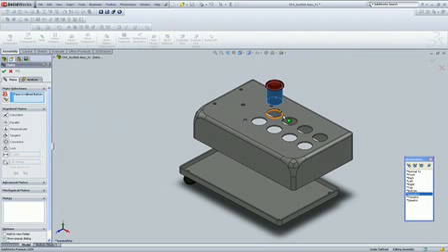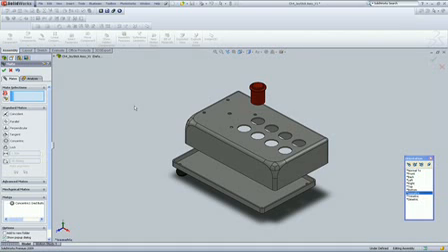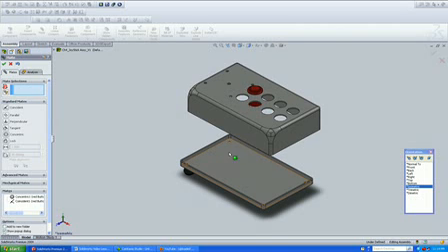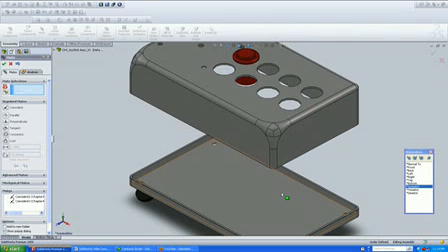Solidworks Tutorial Adding_Mate_Relations